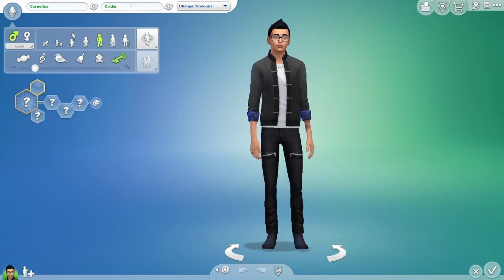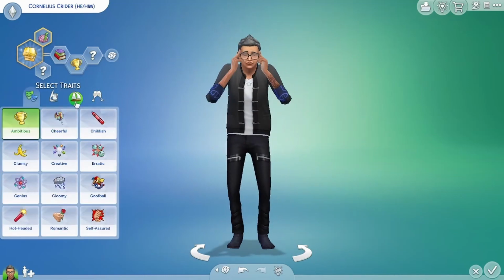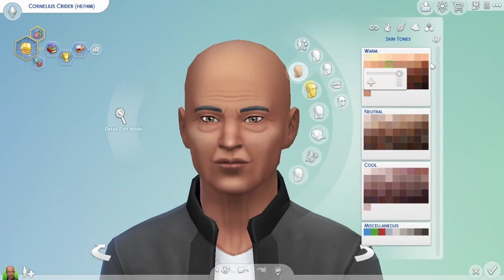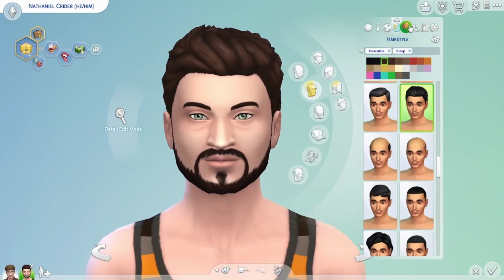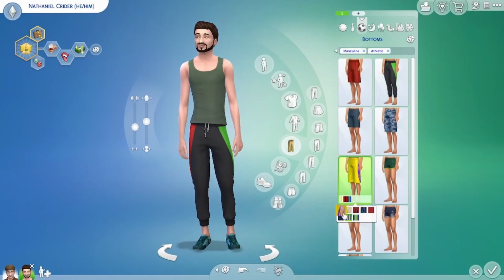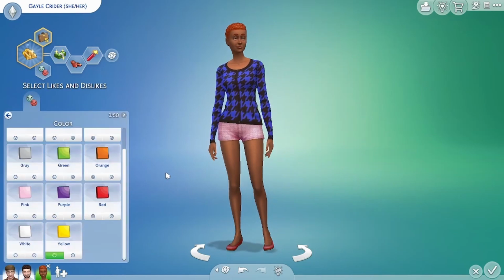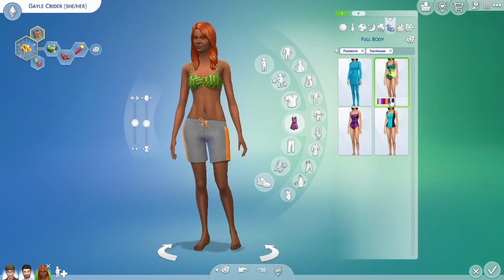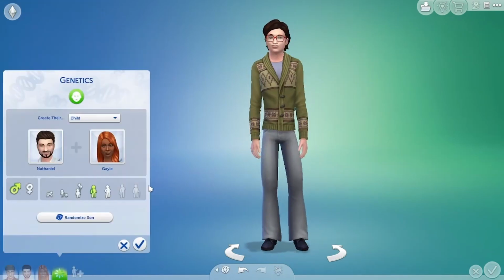Crider Family | Sims 4 Create-A-Sim | Base Game Only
Meet The Crider Family. They live in the same neighborhood as the Goth family in my Sims save.